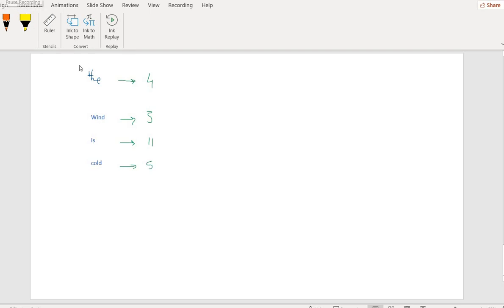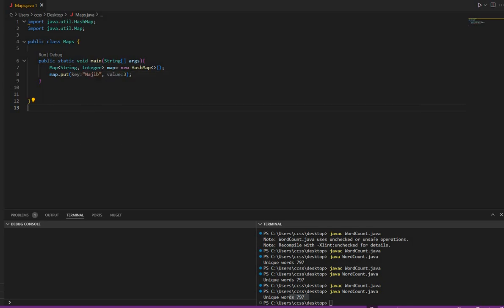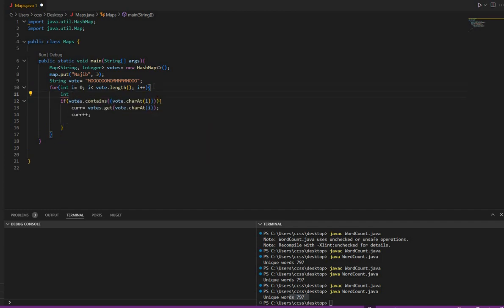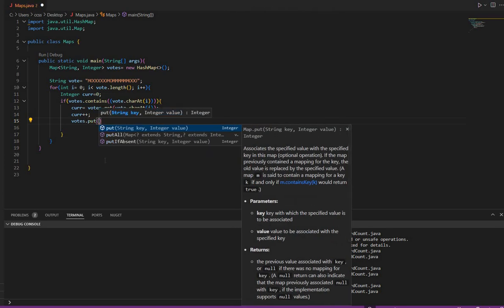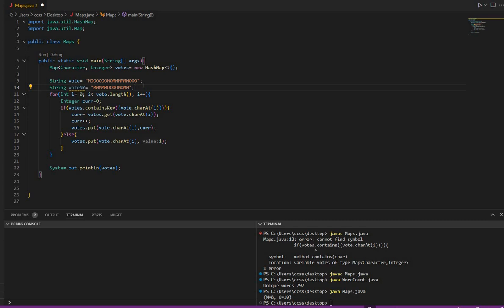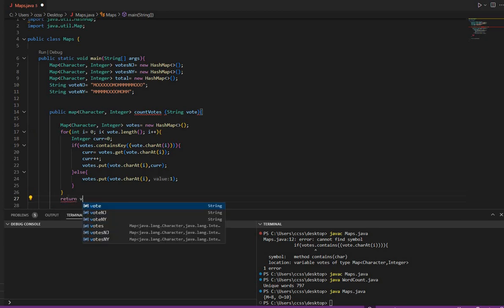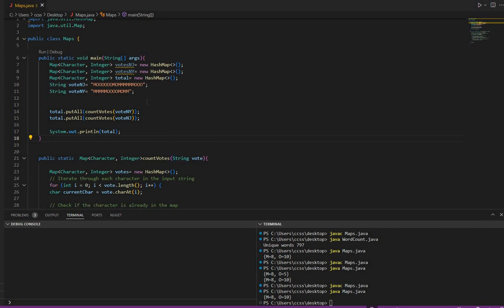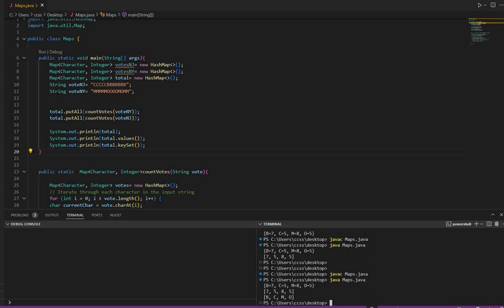5. Maps-part 1